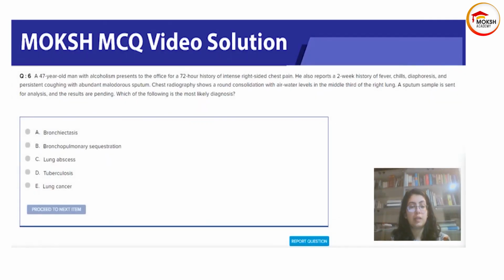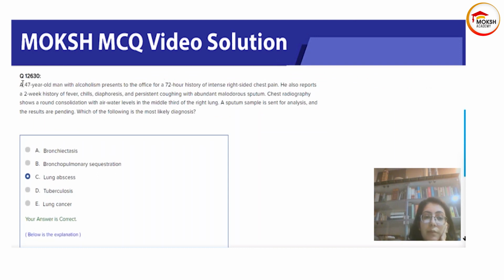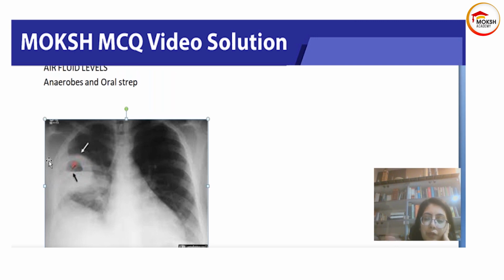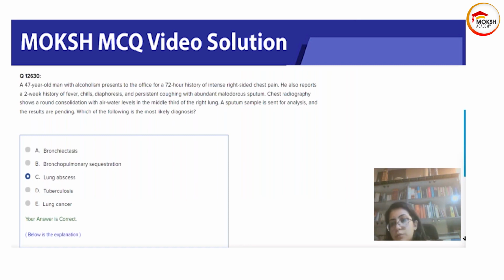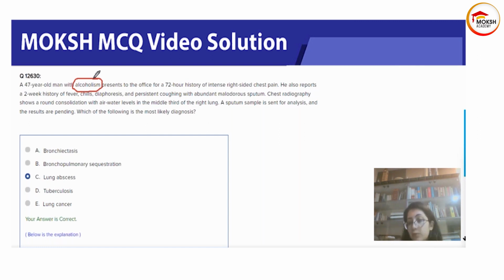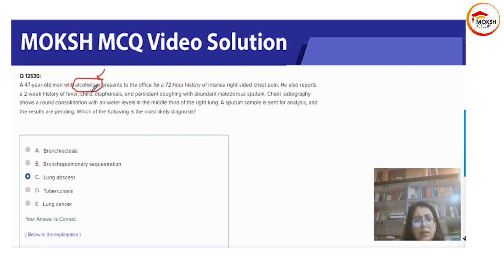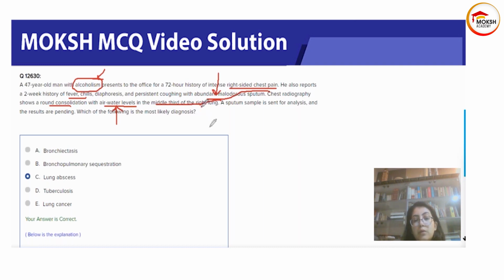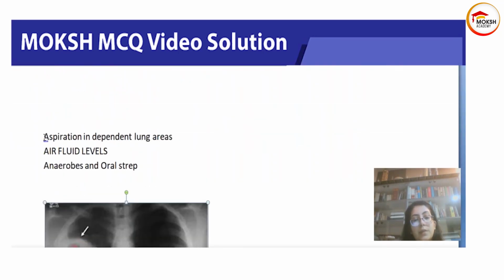Academic Workout#125:Pathology-MCQ Discussion on Lung Pathology